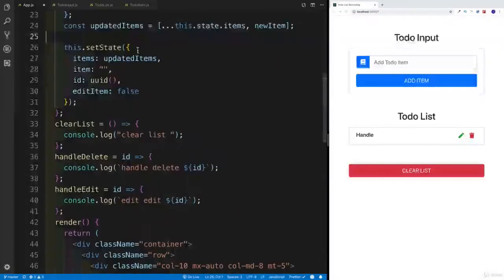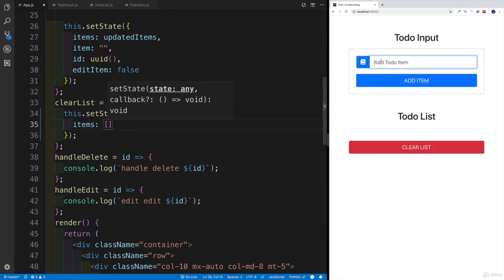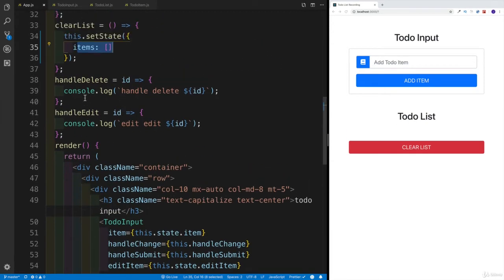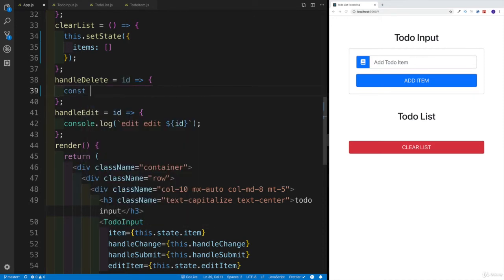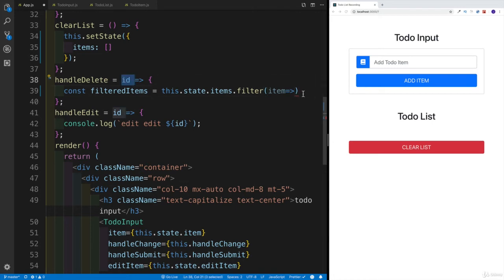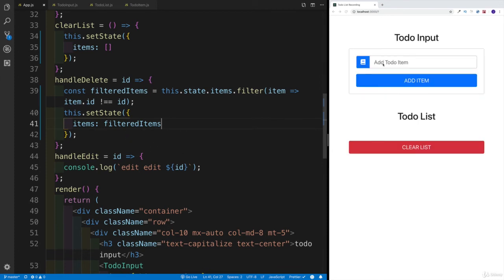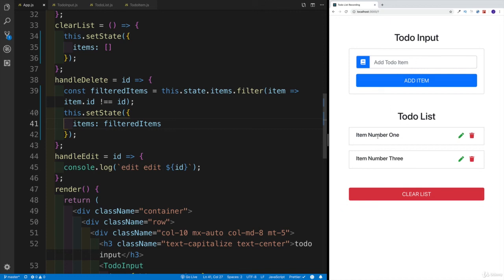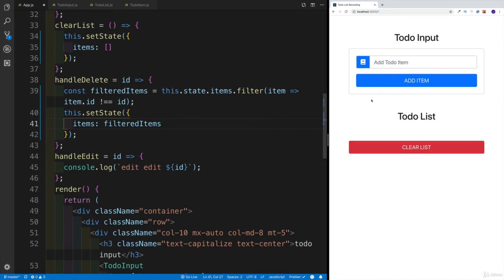Creating Simple Todo App in ReactJs - Clear List and Delete Method - Part 10